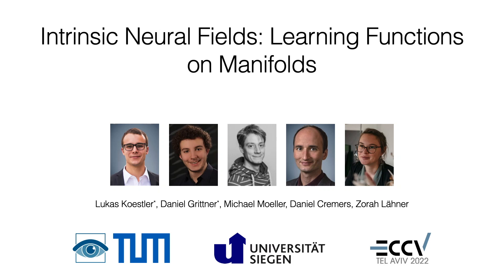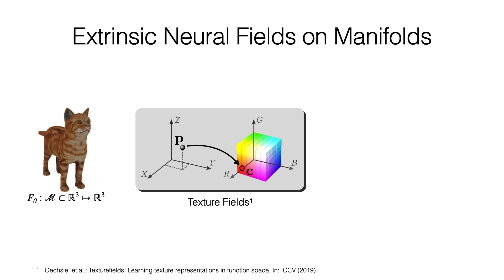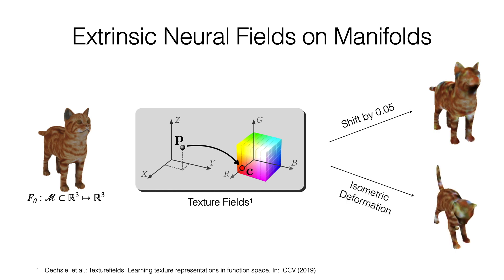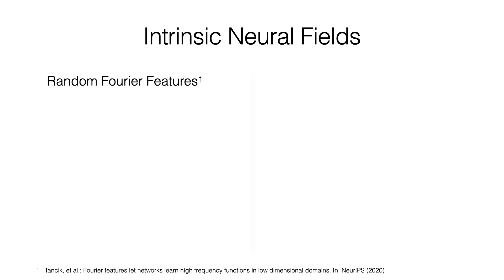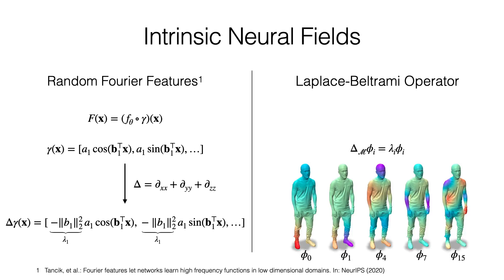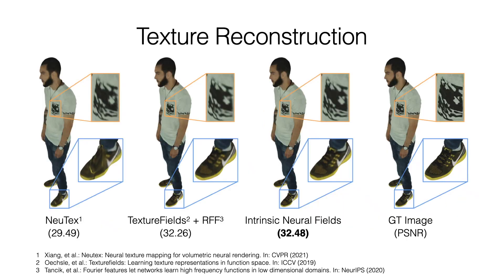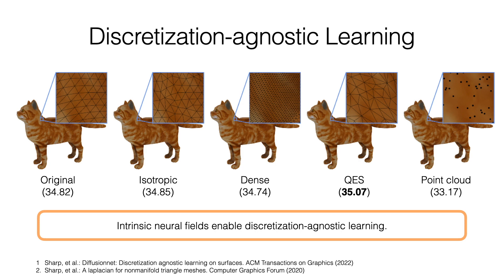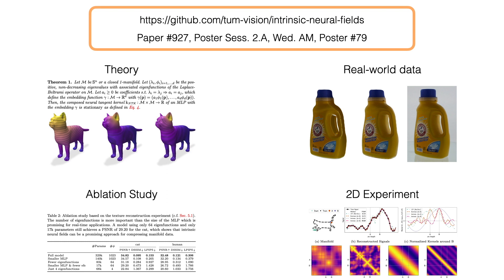Intrinsic Neural Fields: Learning Functions on Manifolds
European Conference on Computer Vision (ECCV) 2022

Chapters:
0:00 Title
0:17 Introduction: Extrinsic Neural Fields on Manifolds
1:22 Intrinsic Neural Fields
3:07 Experiments: Texture Reconstruction
3:30 Experiments: Discretization-agnostic Learning
3:55 Experiments: Texture Transfer
4:24 Paper & Code

Abstract:
Neural fields have gained significant attention in the computer vision community due to their excellent performance in novel view synthesis, geometry reconstruction, and generative modeling. Some of their advantages are a sound theoretic foundation and an easy implementation in current deep learning frameworks. While neural fields have been applied to signals on manifolds, e.g., for texture reconstruction, their representation has been limited to extrinsically embedding the shape into Euclidean space. The extrinsic embedding ignores known intrinsic manifold properties and is inflexible wrt. transfer of the learned function. To overcome these limitations, this work introduces intrinsic neural fields, a novel and versatile representation for neural fields on manifolds. Intrinsic neural fields combine the advantages of neural fields with the spectral properties of the Laplace-Beltrami operator. We show theoretically that intrinsic neural fields inherit many desirable properties of the extrinsic neural field framework but exhibit additional intrinsic qualities, like isometry invariance. In experiments, we show intrinsic neural fields can reconstruct high-fidelity textures from images with state-of-the-art quality and are robust to the discretization of the underlying manifold. We demonstrate the versatility of intrinsic neural fields by tackling various applications: texture transfer between deformed shapes & different shapes, texture reconstruction from real-world images with view dependence, and discretization-agnostic learning on meshes and point clouds.